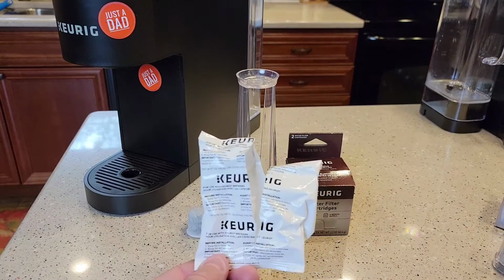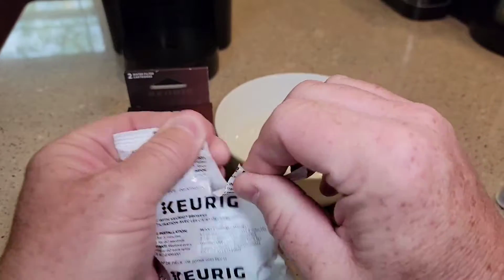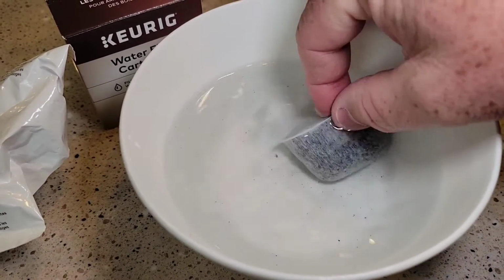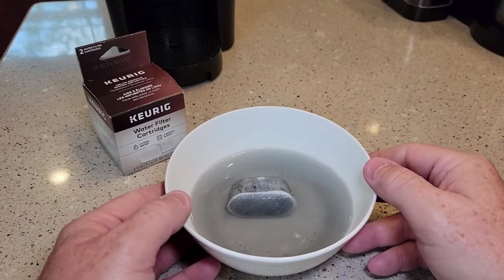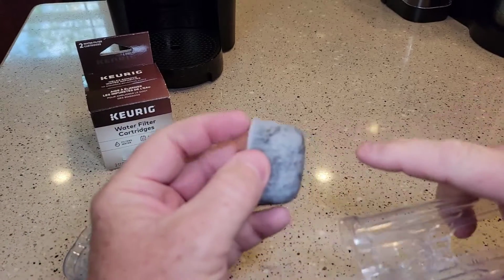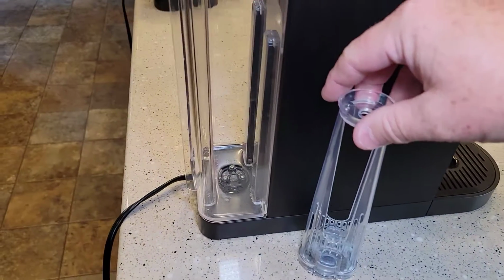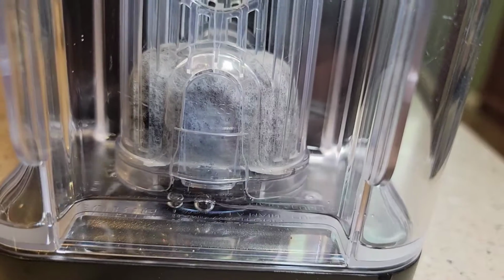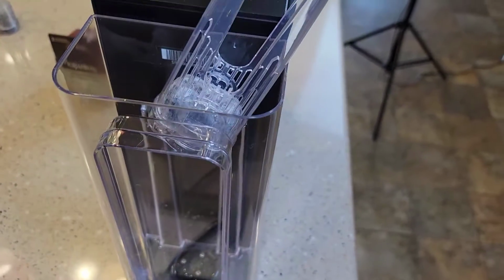Keurig Water Filter Cartridge Installation K-Slim Coffee Maker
keurig water filter cartridge installation. Keurig K Slim coffee Maker how to change water filter.  Where does water filter go.  How to install water filter.  To see on amazon
Keurig Starter Kit Includes Water Handle & Water Filter Cartridges, Compatible with 2.0 K-Cup Pod Coffee Makers, Does your water taste bad. How to remove chlorine from water.  How to make your Keurig coffee taste better.   FOR BEST RESULTS: Water Filters should be changed every 2 months, or 60 tank refills.  BPA FREE: Made from BPA-free materials.  remove impurities and keeps beverages tasting their best, every time you brew